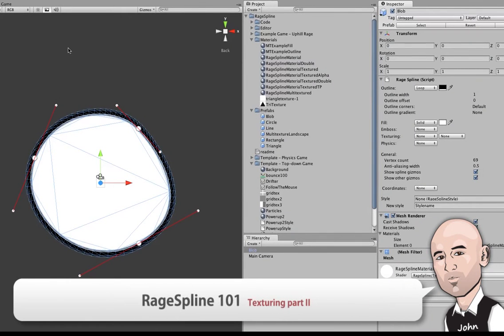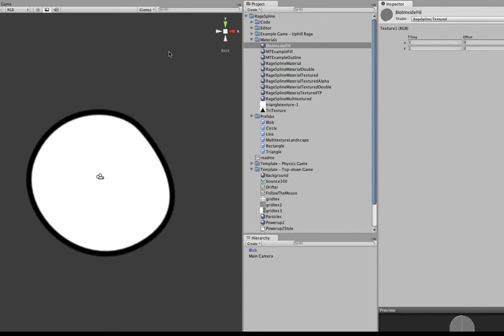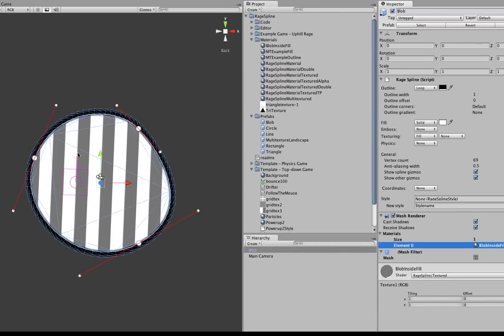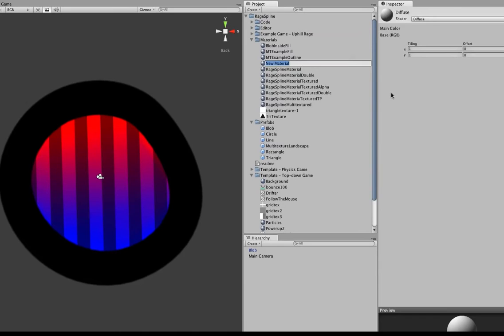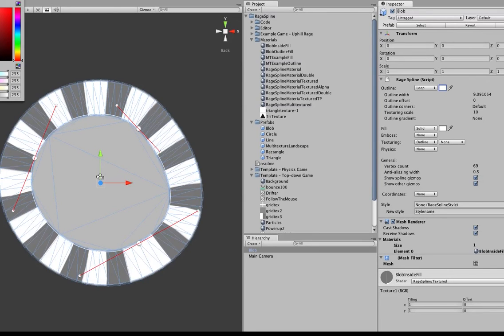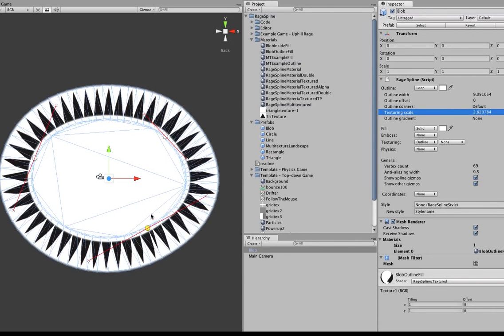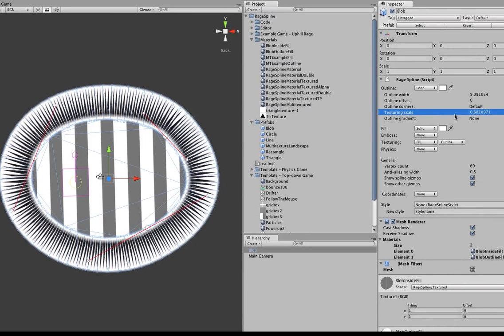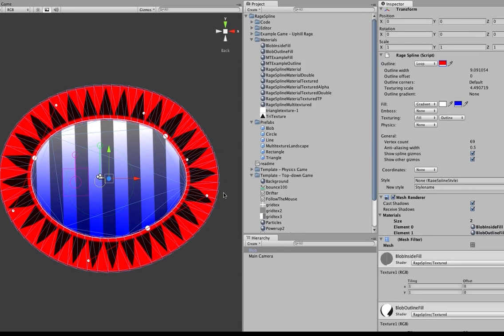RageSpline 101 - Part 12 - Texturing part II